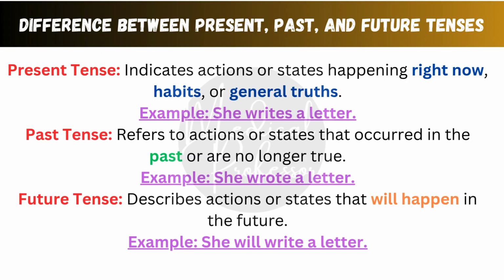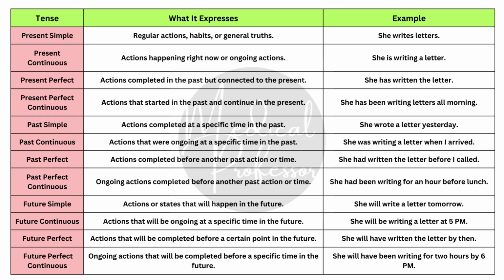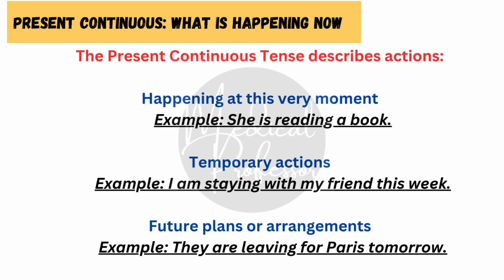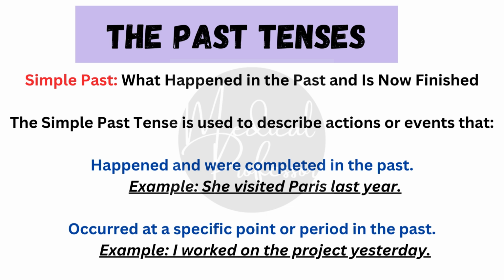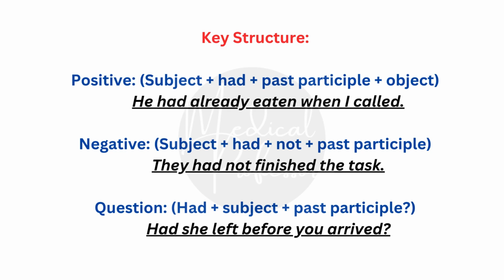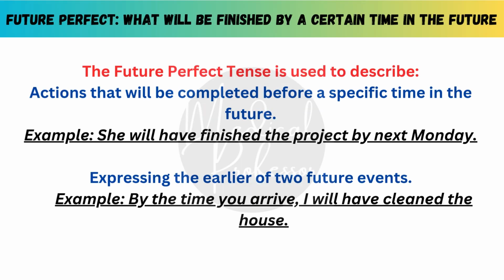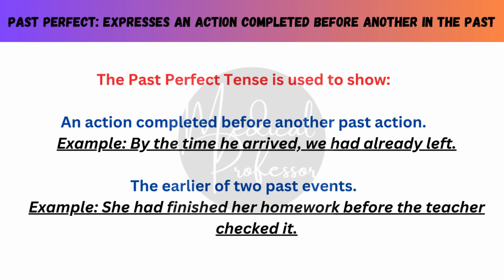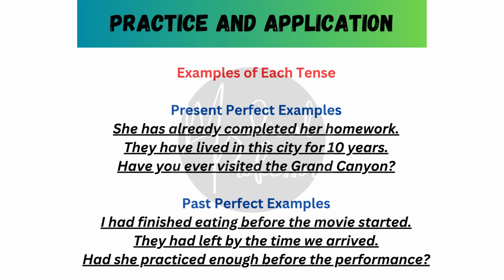Learn English Grammar: The 12 Tenses Explained Simply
Do you struggle with understanding English tenses? In this comprehensive video, we break down all 12 English tenses—from the Present Tenses (Simple, Continuous, Perfect) to the Past Tenses (Simple, Continuous, Perfect) and Future Tenses (Simple, Continuous, Perfect). Each tense is explained with easy-to-follow examples, structures, and practical tips to help you improve your speaking, writing, and comprehension skills.

Whether you're preparing for exams, improving your conversation skills, or learning English as a second language, this video will guide you step-by-step. Learn how to use tenses confidently in real-life situations and boost your grammar game today!

Medical professor